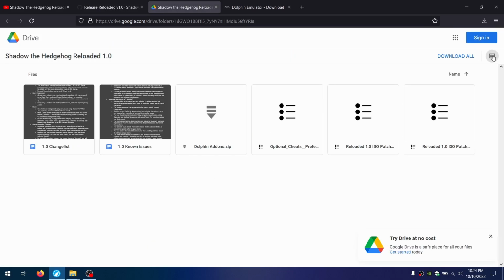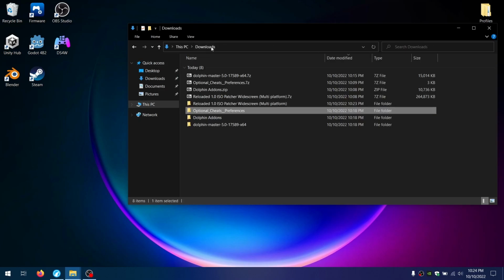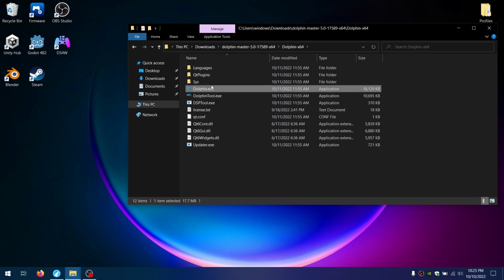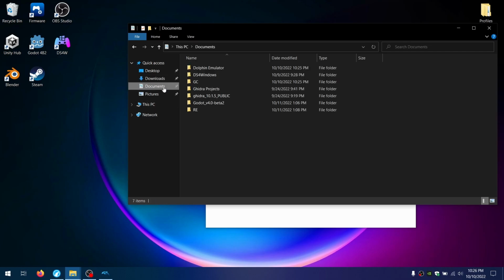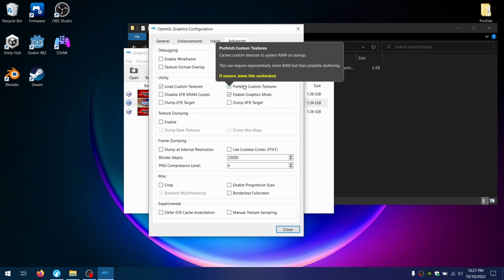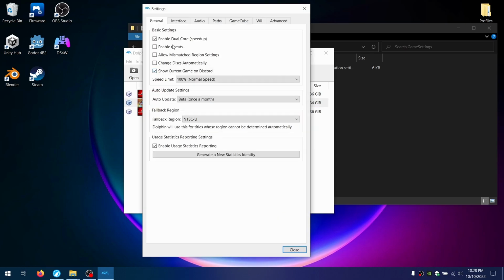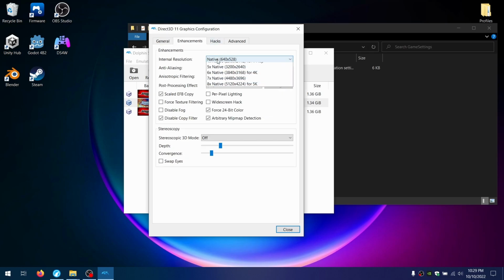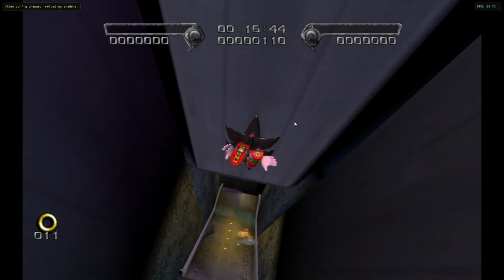How to Setup Reloaded Mod & Dolphin Optimization for Stable 60fps